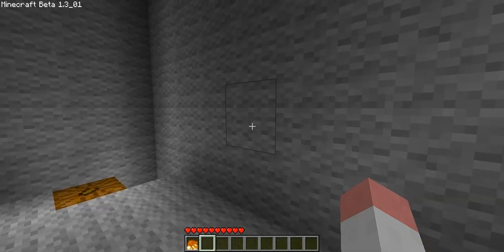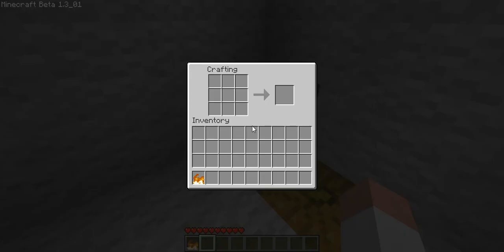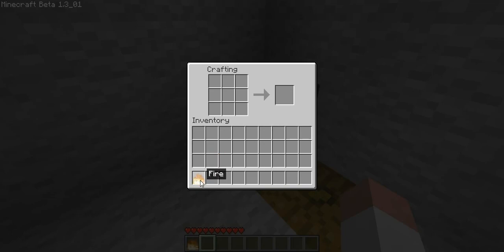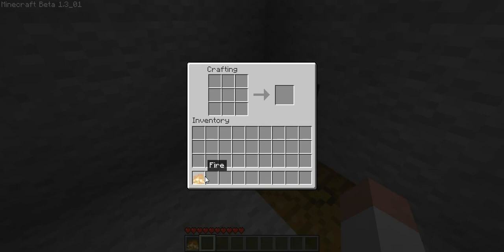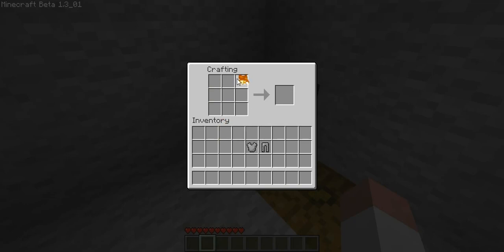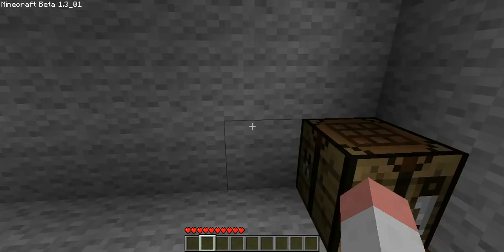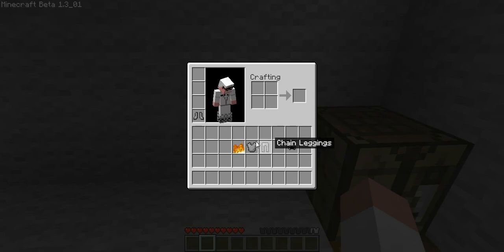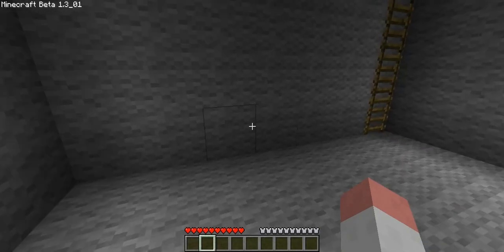How To Make Chain armor on minecraft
Please note the date of this guys! This is really old now and is not the way to do it anymore!
Quick explanation of chain armor   ,,,,